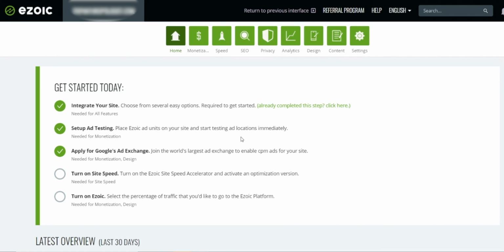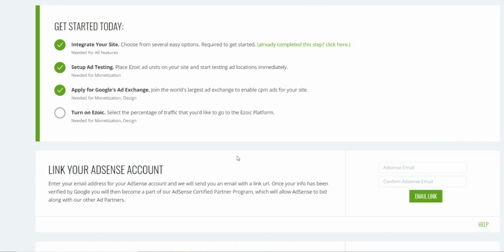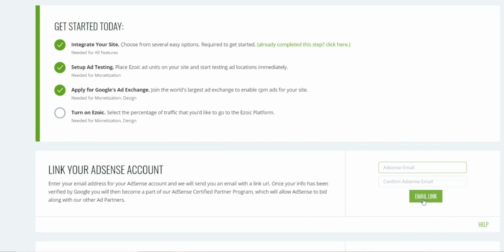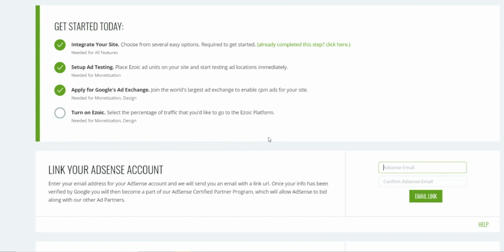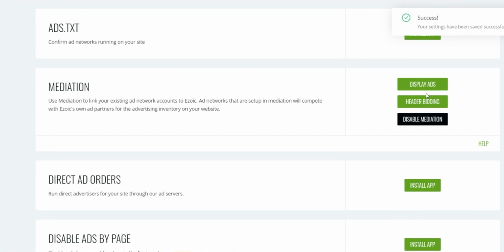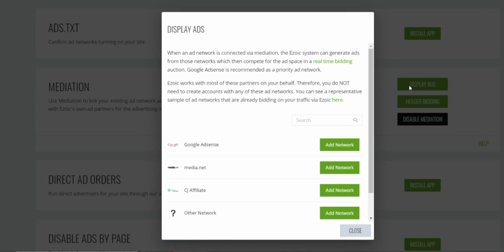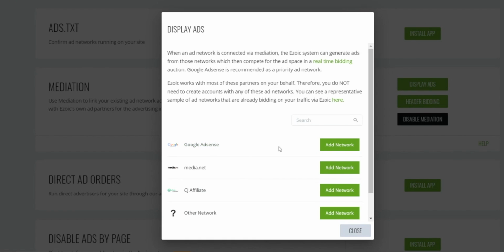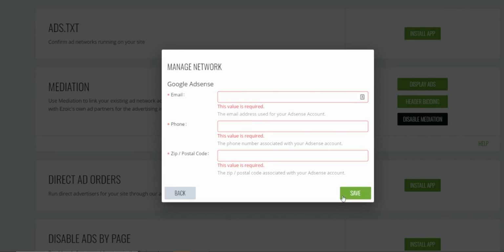How to Link Your Existing Google AdSense Account with Ezoic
Optimize Your Ezoic Account Faster By Connecting AdSense Data.

In this video, Ezoic will show you how. Ezoic is a Google Certified Publishing Partner, and with this comes additional benefits to our publishers.

One of these benefits is gain access to connect to the AdSense Certified Partner Program yourself through Ezoic. This speeds up the optimization process and helps provides more accurate data.